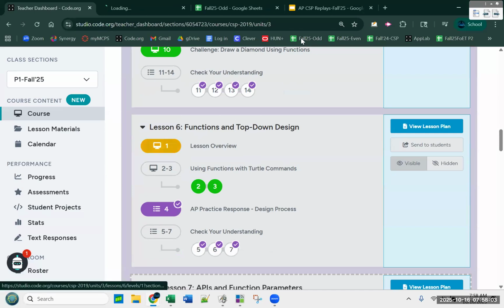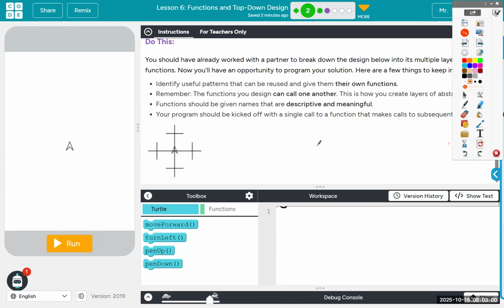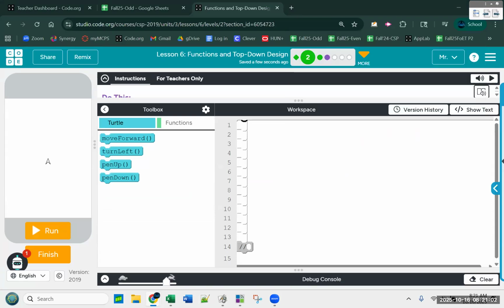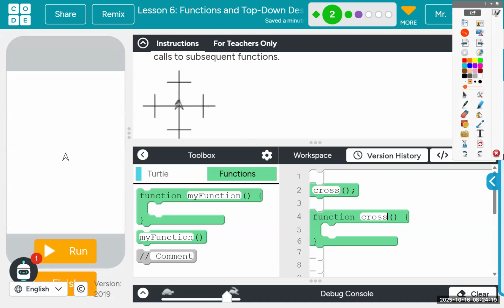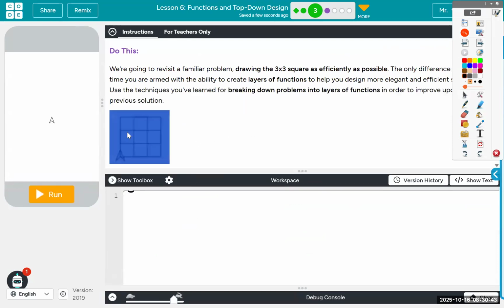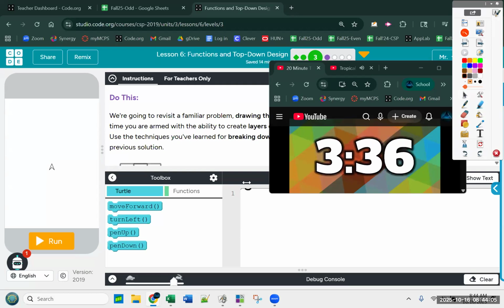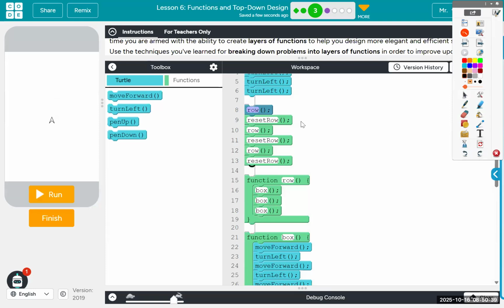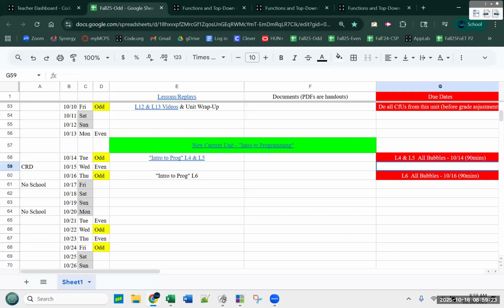"Intro to Programming" L6